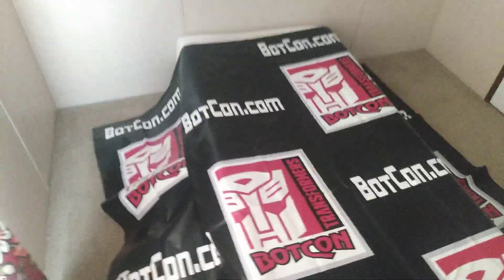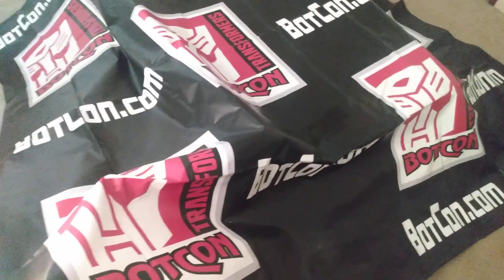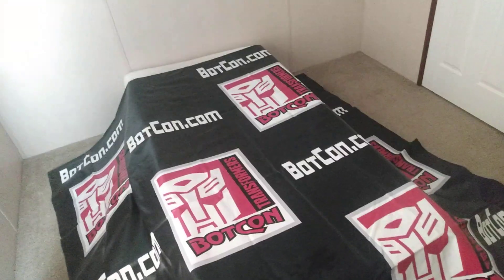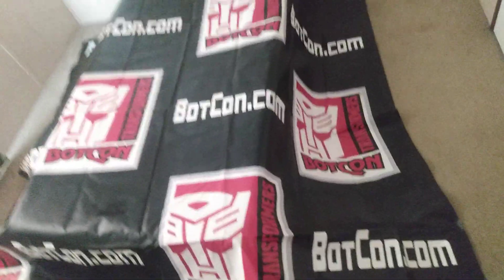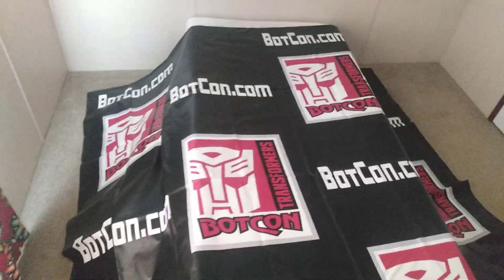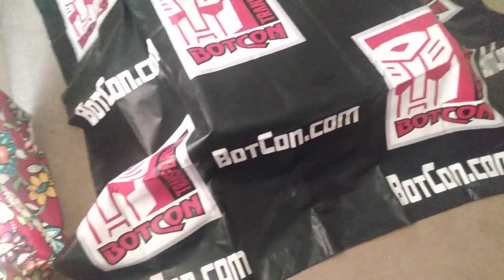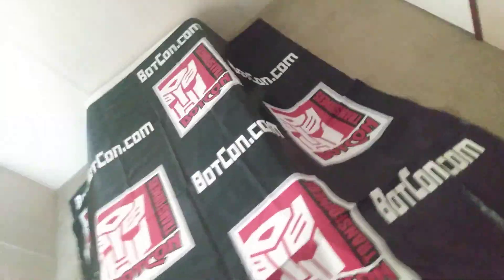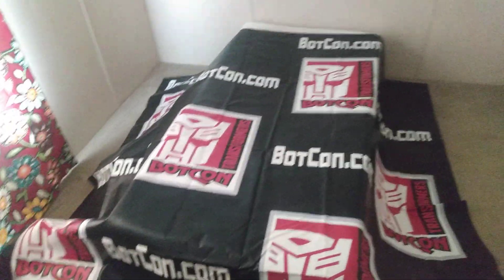Something I'm working on (Transformers related)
Cleaned up a Transformers BotCon banner I've had for years. Still working on ways to suspend it in the air.